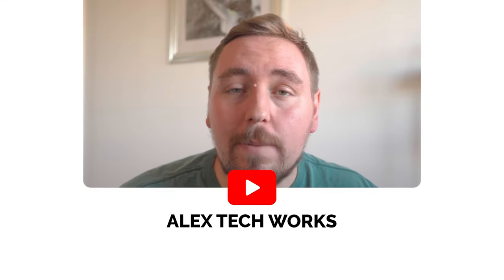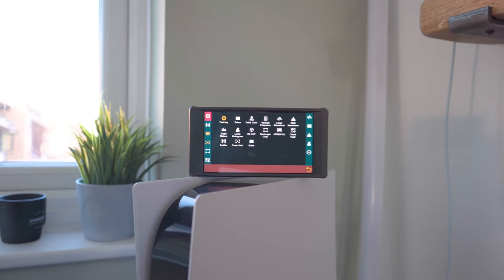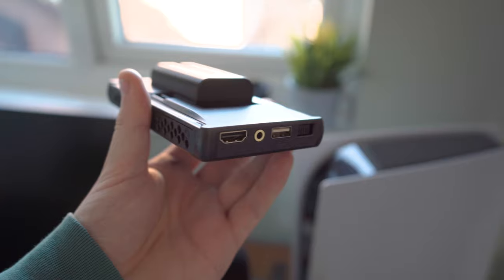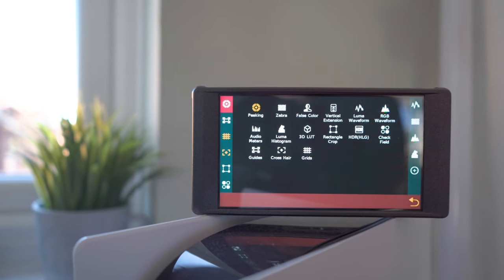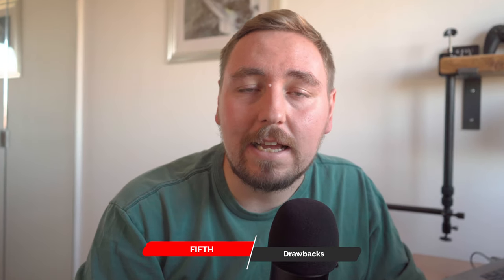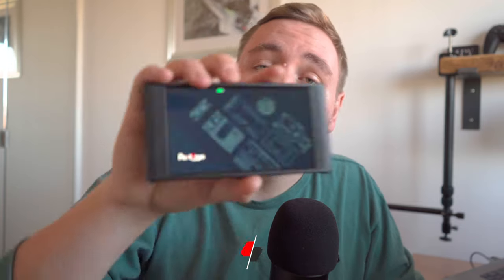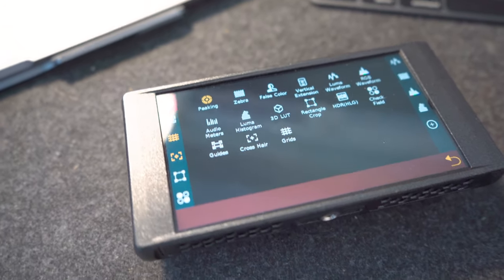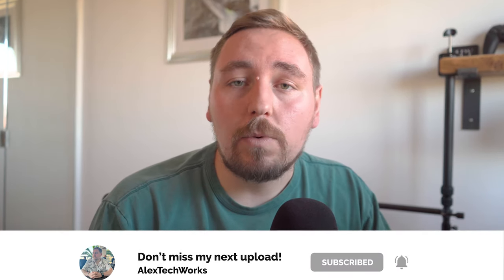Port Keys PT6 - best external monitor for filming?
Hi Everyone welcome to episode 24 in today's episode, I'll be talking about the Port Keys PT6 monitor and giving you my honest opinion of this smaller external monitor. If you're in the market for an external monitor watch till the end!

Portkeys PT6

00:00 Intro
0:50 PT6 Specifications
1:22 Connectivity & Ports
1:48 Physical Overview
2:24 Why the PT6?
3:09 Drawbacks of the PT6
3:54 Real-World Performance
4:49 Outtro

Sony A7iii Body
Sony 28 - 70mm Kit Lens
Small Rig Half Cage
Small Rig Micro HDMI Cable Harness
Small Rig QR Clamp for RS3 Mini
Small Rig Briefcase handle for RS3 Mini
Blue Yeti Mic
DJI RS3 Mini
RS3 Mini DJI Tripod
Main Tripod
Portkeys PT6 Monitor

My Done & Accessories
DJI Mini 3 Pro
Waterproof Hard Carrying Case

Lenovo 4K Monitor
Logitech MX Master 3
Apple Magic Keyboard
Govee Light Bar
Govee LED Strip
Cable Clips
Single Monitor Arm
Apple HomePod Blue -

Ikea Plants

Ikea Shelving